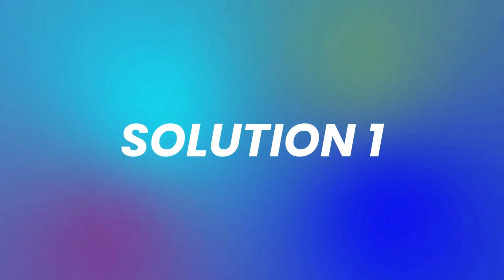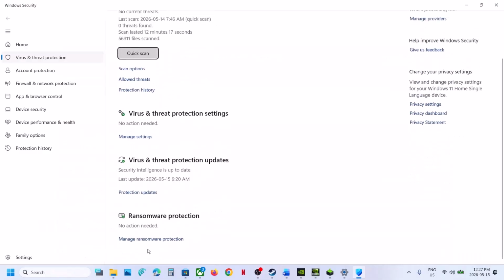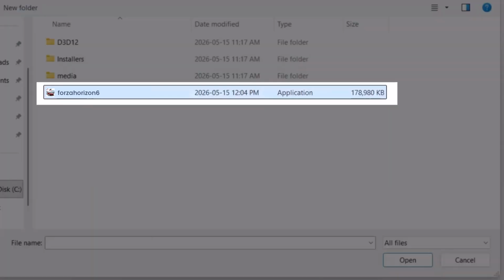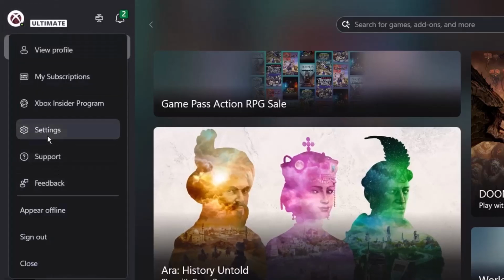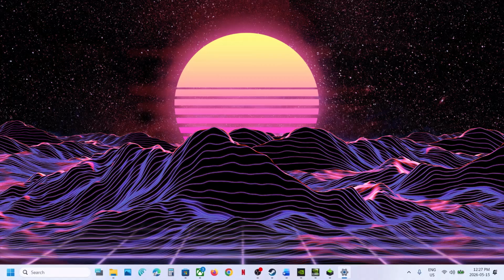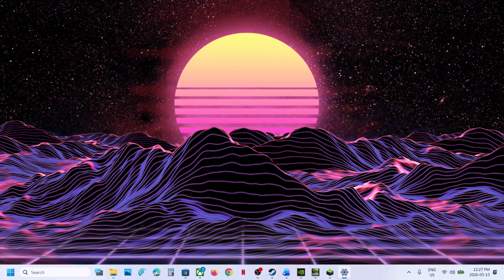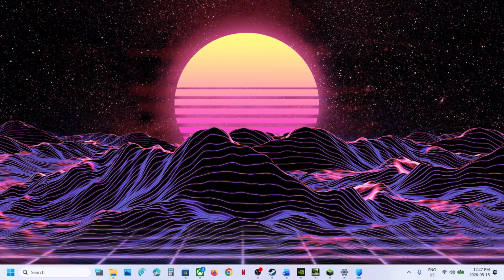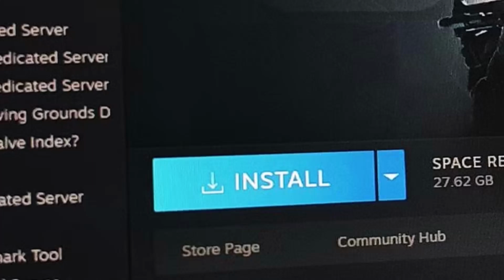FIX Forza Horizon 6 Error Code E:0-c0 Load Failed Error Occurred While Trying To Load Save Data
How to FIX Forza Horizon 6 Error Code E:0-c0 Load Failed Error Occurred While Trying To Load Save Data